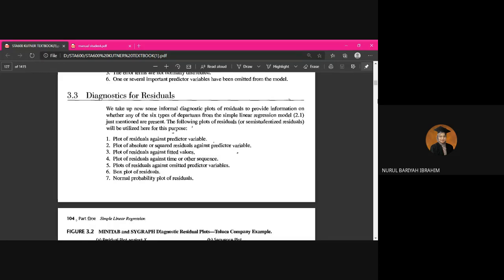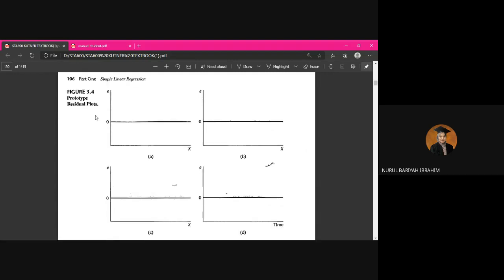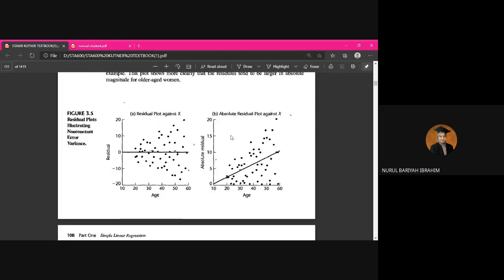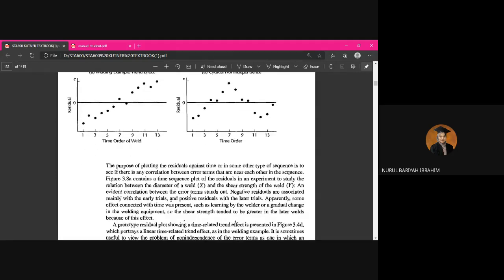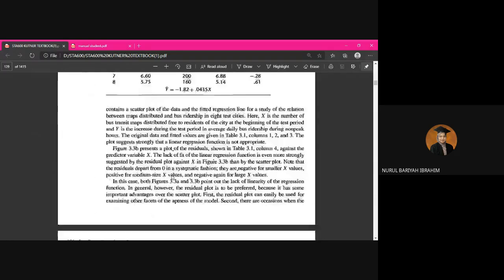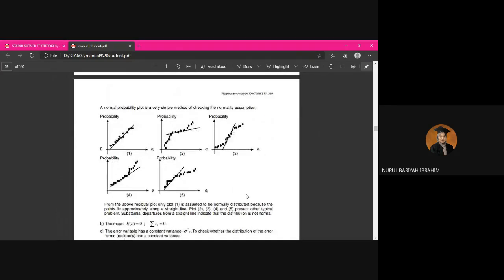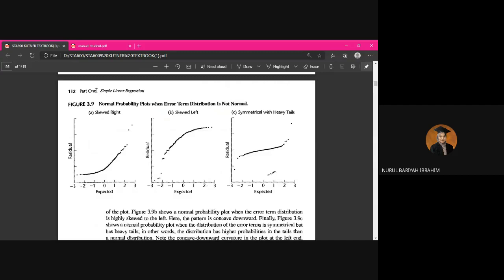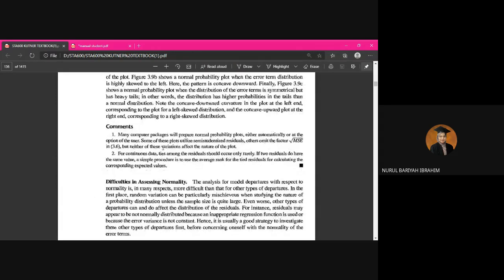STA602: Diagnostic checking on residual